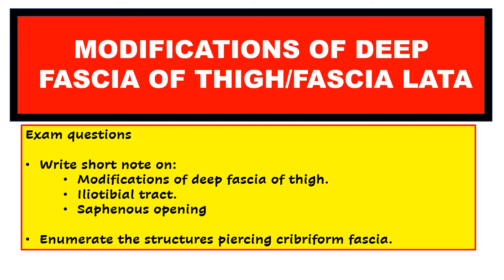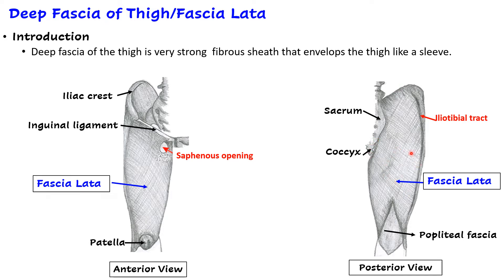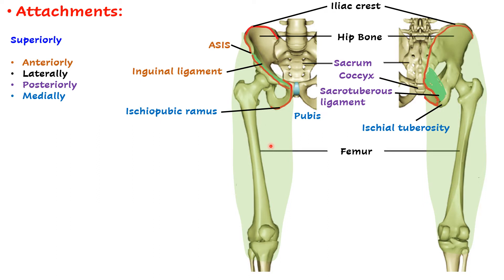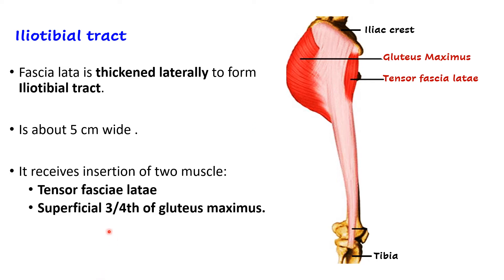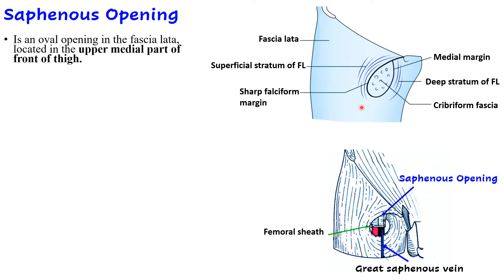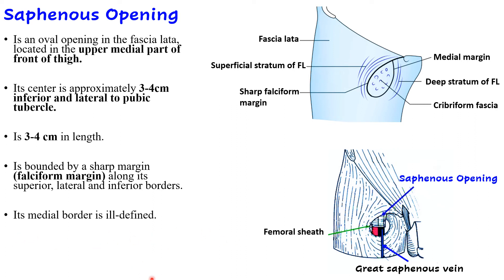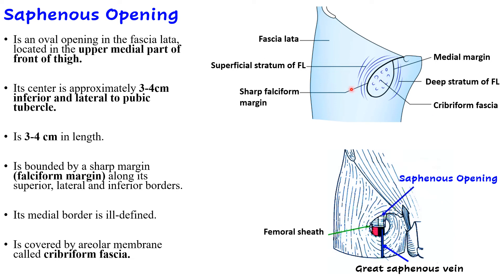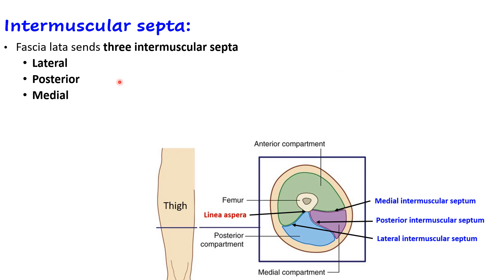Fascia Lata | Modifications of deep fascia of thigh | [Simplified]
This video is about Fascia lata.
What is the deep fascia of the thigh called?
What are the modifications of deep fascia of thigh?
What is Iliotibial tract?
 What muscles attach to the iliotibial tract?
What does the iliotibial band attach to?
What bone does the IT band attach to?
Where does the IT band attach to the hip?
What vein passes through saphenous opening?
What is the cribriform fascia?
Where is saphenous opening located?
what pireces cribriform fascia?
What pierces the saphenous opening?